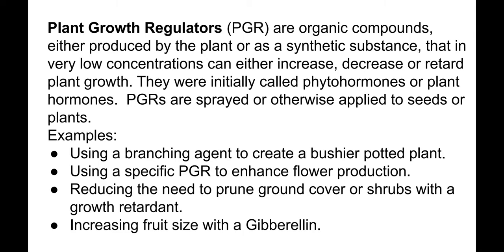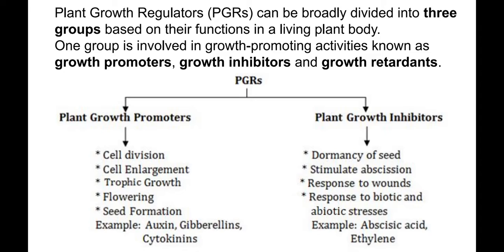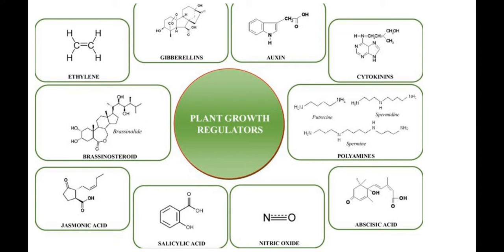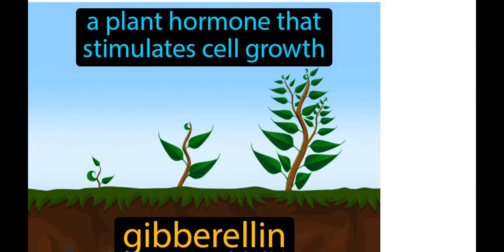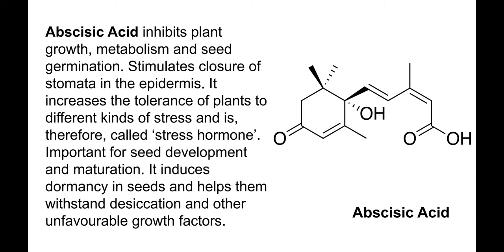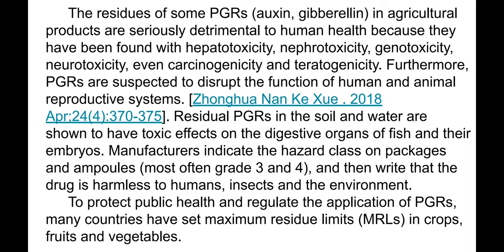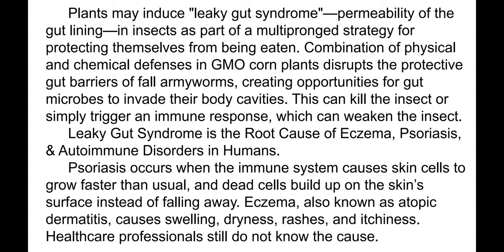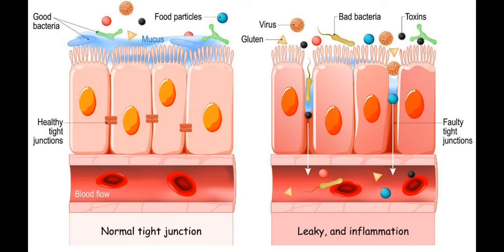Plant Growth Regulators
Lesson 1
Introduction to Plant Biology
Flowers and reproduction
Fruit and seeds and embryonic development
Growth and Development
Lesson 2
Structure and Function of Plant Cells  Primary Cells and Tissues
Stems and Leaves  Roots
Secondary Growth
Lesson 3 Transport systems
Water movement in plants
Mineral Nutrition of plants
Lesson 4
Photosynthesis - capture of light energy
Fixation of carbon
Photosynthetic adaptations
Lesson 5
Growth regulation/Responses to Envt’l stimulus
Hormonal regulation of plant growth
Environmental regulation of plant growth